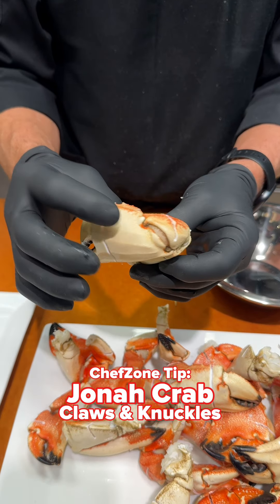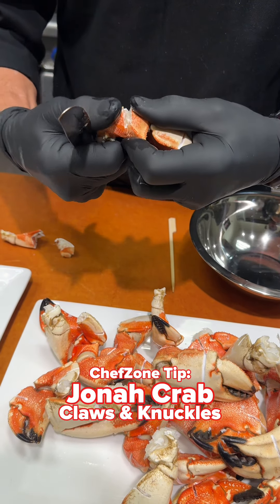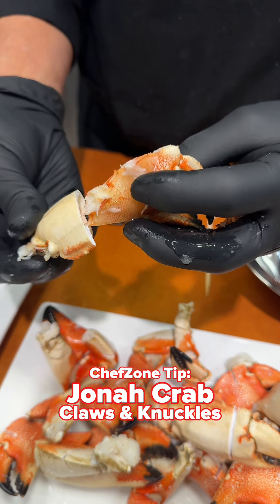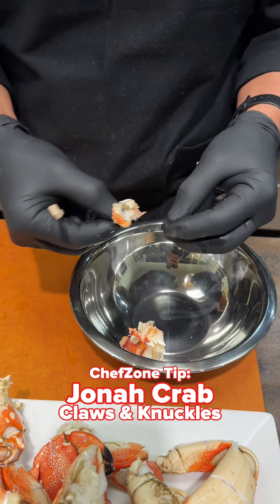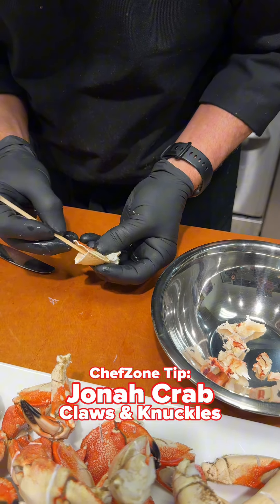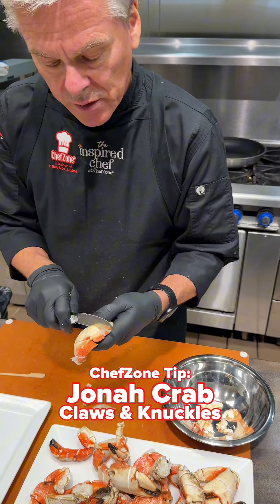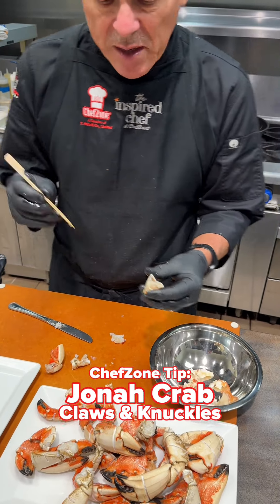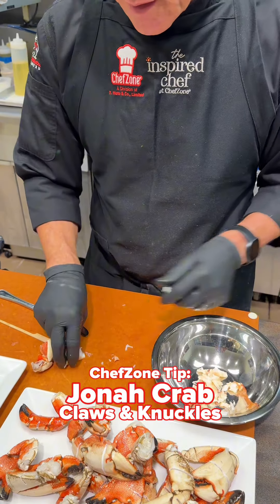ChefZone Tip - Jonah Crab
Chef Goran Streng shares valuable tips on the best way to eat Jonah Crab.